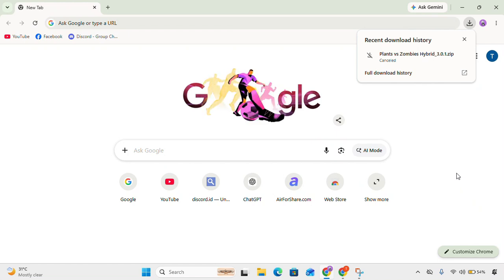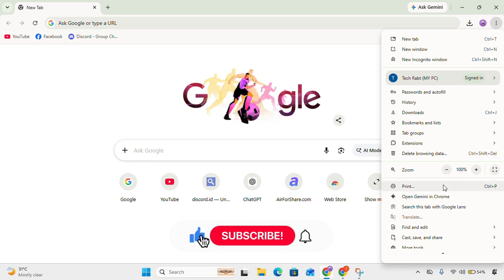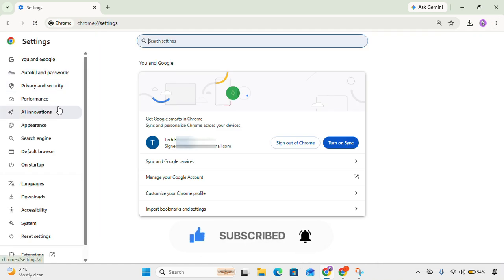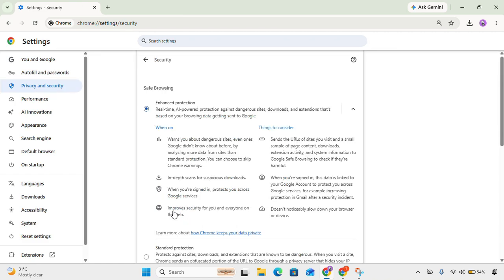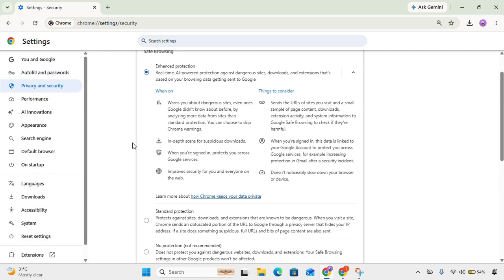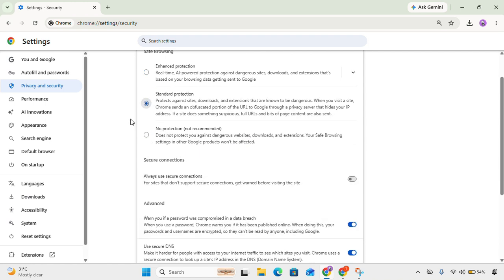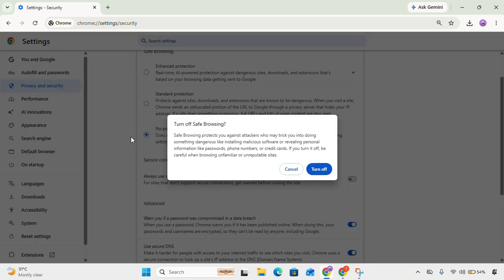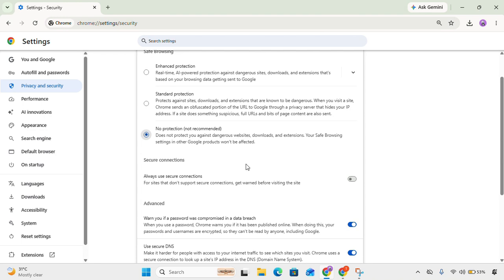Stop Google Chrome From Blocking Downloads | Step-by-Step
Google Chrome blocking your downloads? In this video, I will show you the simple steps to stop Google Chrome from blocking downloads and manage your download security settings. Follow these simple steps to allow your downloads quickly and easily. This guide works on f Google Chrome.